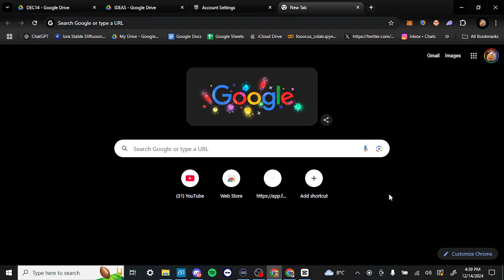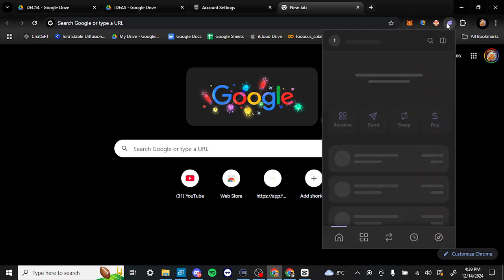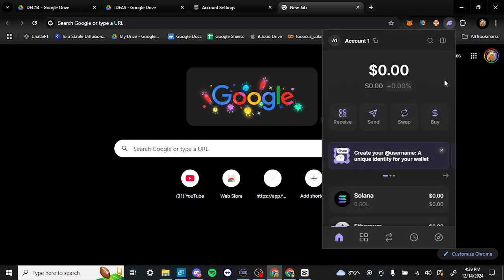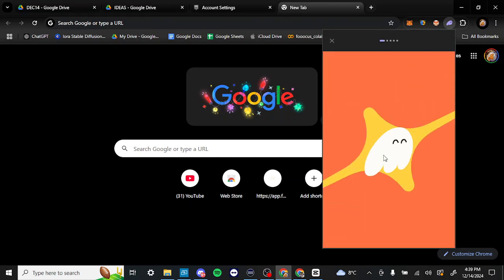How to Create Username on Phantom Wallet - Full Guide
Learn how to create a username on Phantom Wallet with this simple step-by-step guide for personalizing your account.